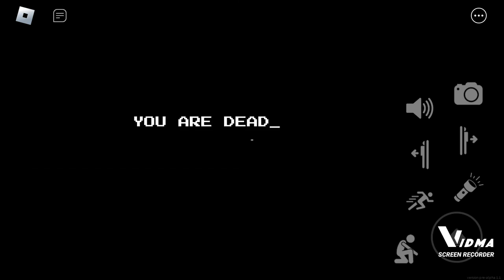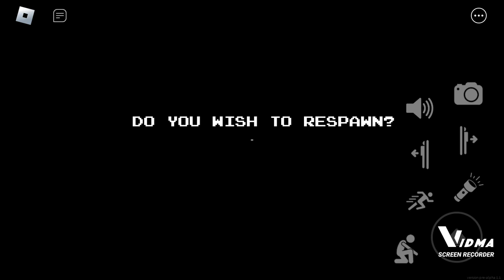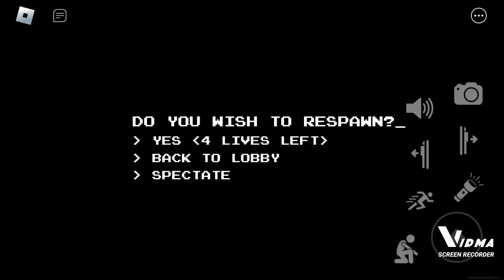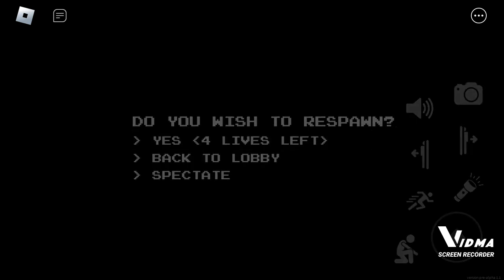backrooms part 2